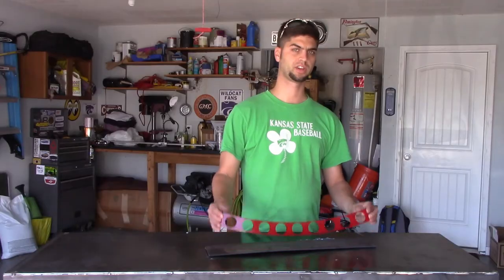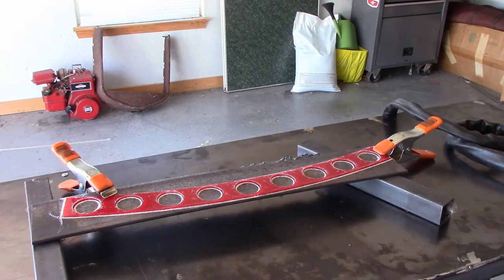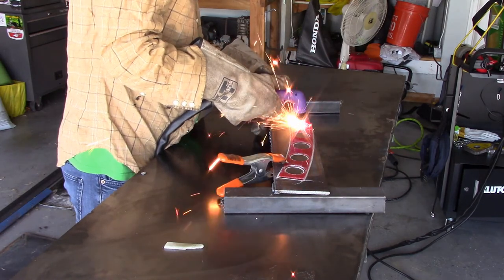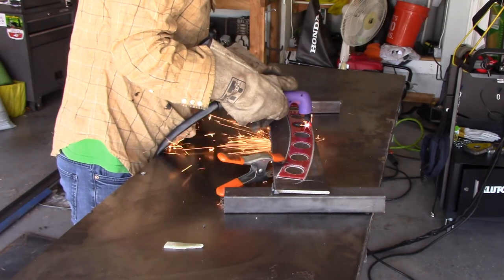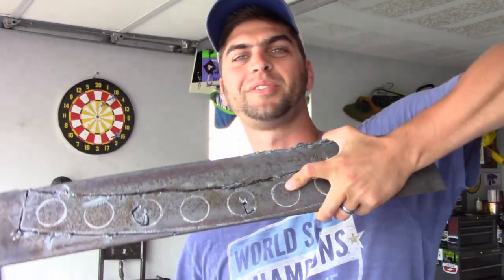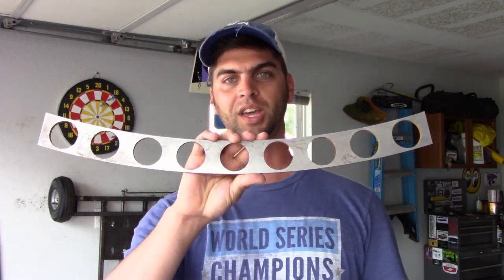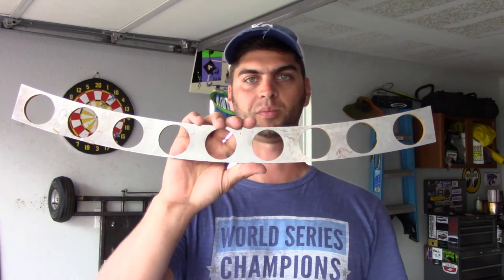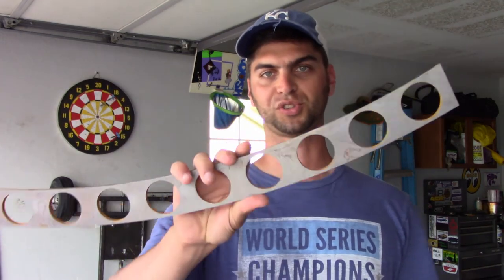Rat Rod Radio Flyer: (26) Time for a new front axle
Time to make this thing look and function better.